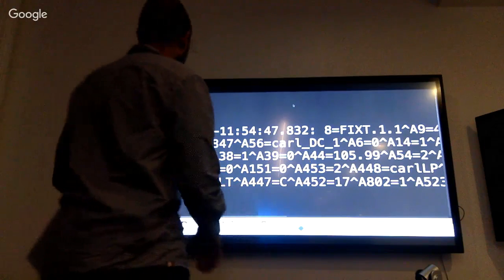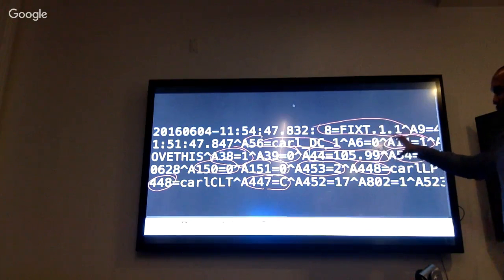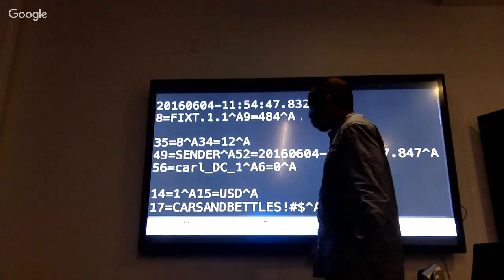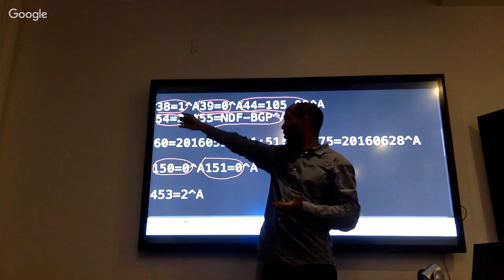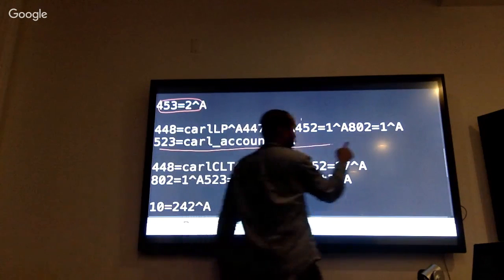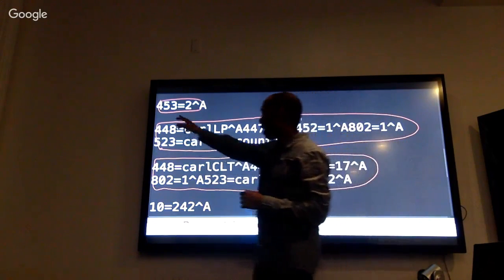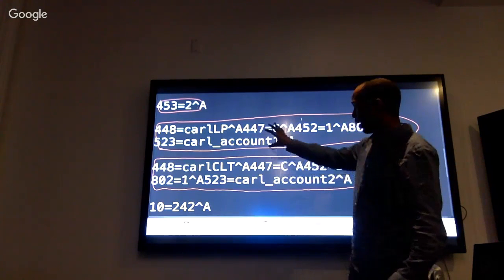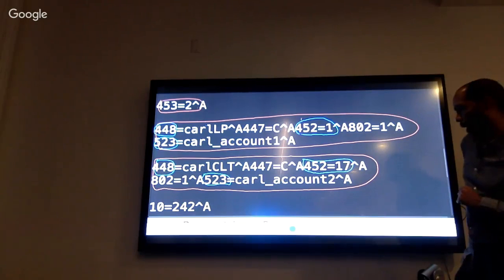FIX Protocol Lesson: Repeating Groups (Trade Capture Report)